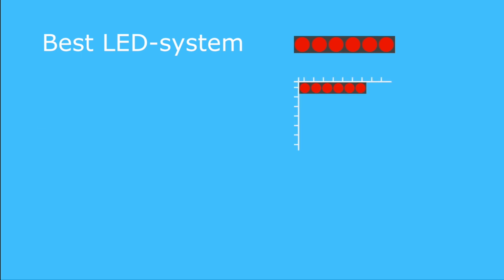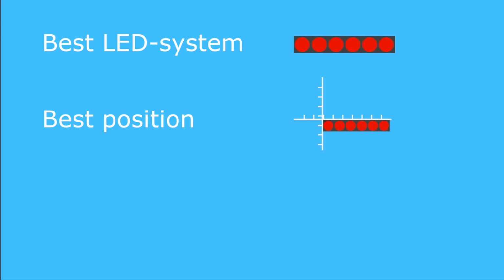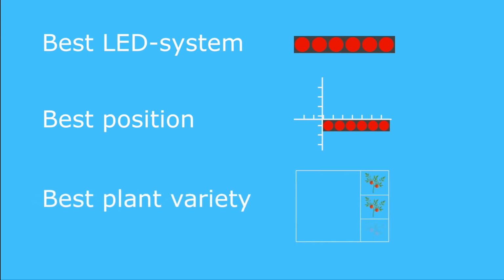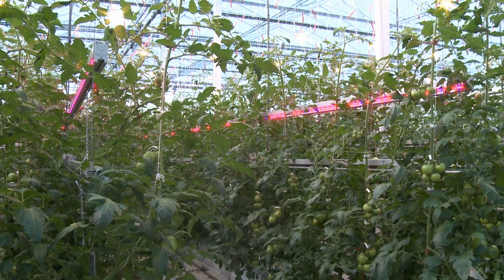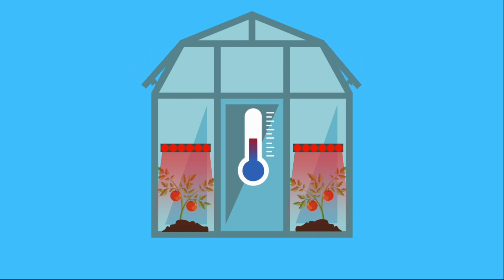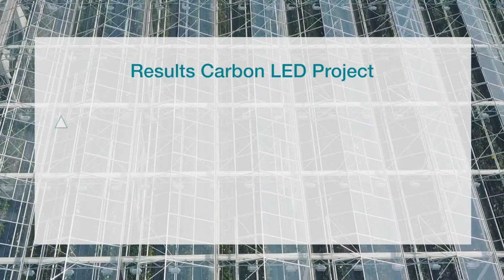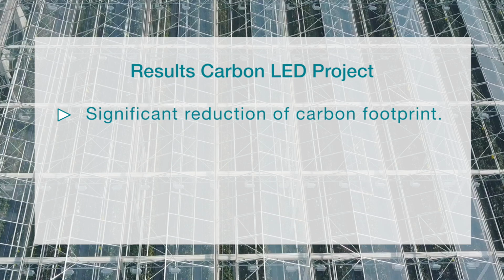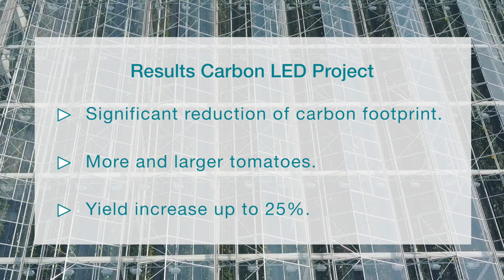Carbon LED - Reduction of carbon footprint with 45%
Carbon LED results show that using LED in greenhouses is a powerful option when striving towards a substantial reduction of the carbon footprint of greenhouse horticulture. When greenhouse tomato growers switch to LED lighting, the carbon footprint of their tomato crop will reduce with approximately 45%.